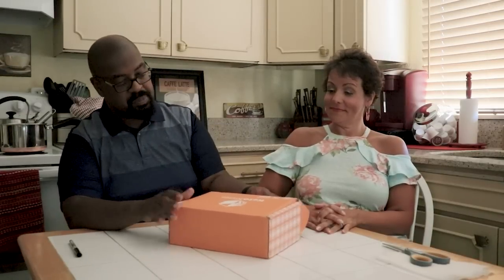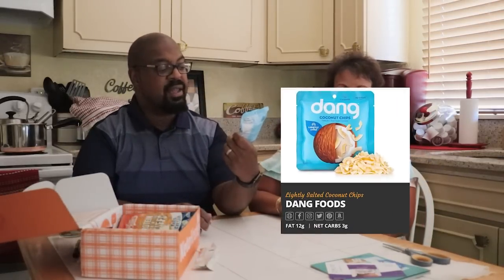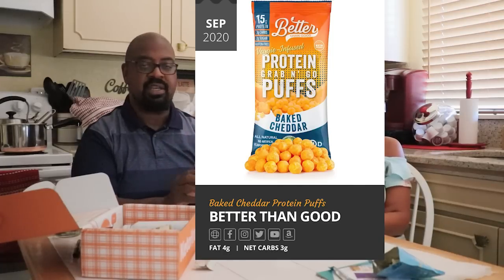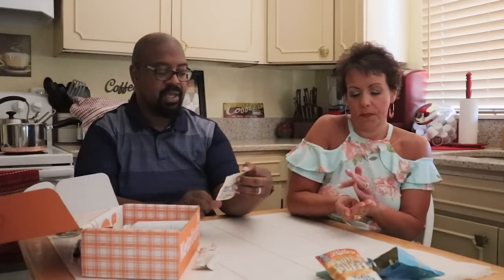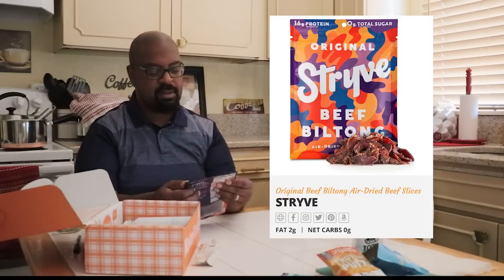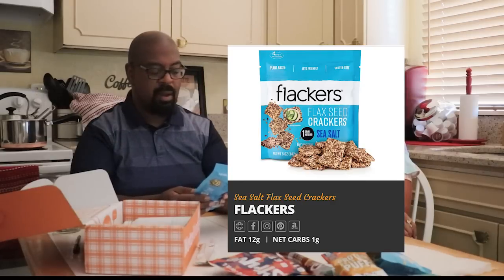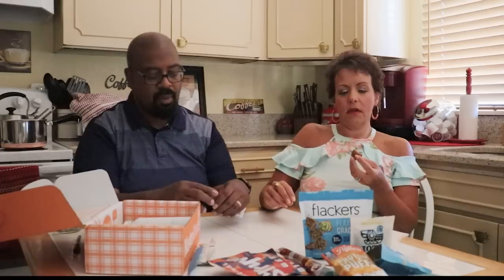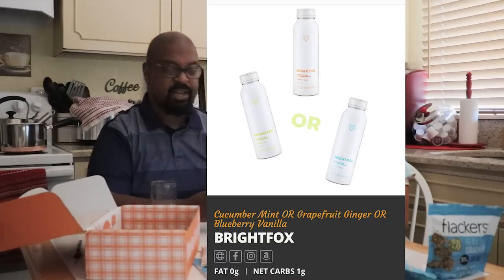Keto Krate Unboxing SEPTEMBER 2020| New Keto Products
In this weeks Keto Conversation (EP 151) we do our monthly review of the Keto Krate Box, this is the September 2020 box.  This was a nice box, with lots of variety and some great new products!

These are our unbiased opinions of the products, all of them are new to us.  When you see us open the item.  It's our first time eating it!

THE BIG NEWS IS ANOTHER PROMOTION BEING RUN BY KETOKRATE!

IF YOU'VE EVER WANTED TO TRY A KETO KRATE "THE TIME IS NOW!"  Here is information on the biggest discounts we've seen them have as follows:

**Get 10.00 OFF your FIRST KetoKrate!**

USE THIS LINK FOR YOUR FIRST BOX DISCOUNT!

For Canada:  $39.99 plus 10.99 shipping

Unfortunately they do not ship internationally.

Here is information on our favorites from this months box:

BETTER THAN GOOD
Baked Cheddar Protein Puffs
Code: KETOKRATE09
Expiry: NOVEMBER 3, 2020

FLACKERS
Sea Salt Flax Seed Crackers

PRICE: $3.89
Code: KK2020
Expiry: NOVEMBER 15, 2020

INTAKT SNACKS
Crunch Cheese Black Pepper

GOODTO GO
Cinamon Pecan Bar
Cost:  $2.99
Discount: $5.00 Off
CODE: GTG5
EXPIRY;  DECEMBER 31, 2020